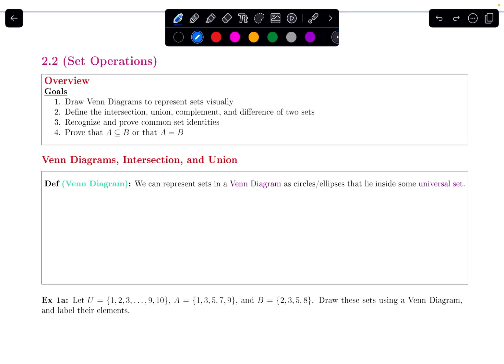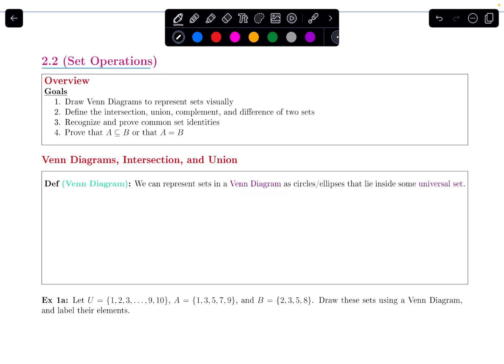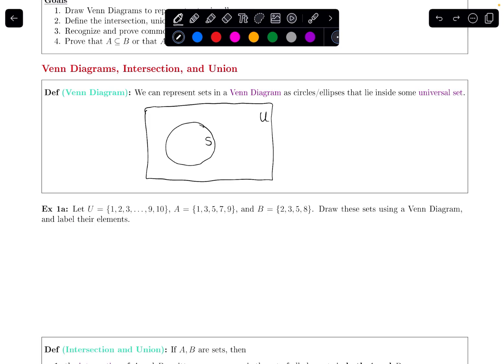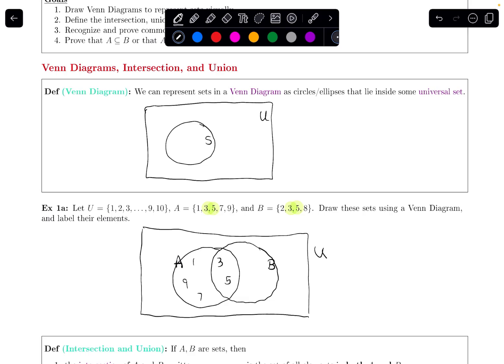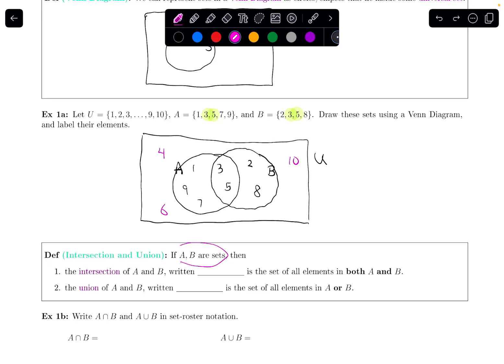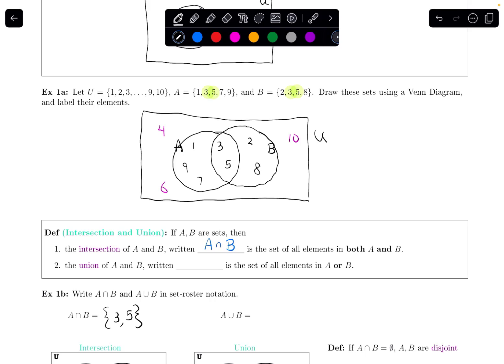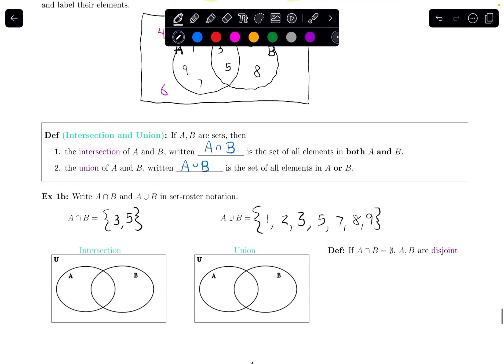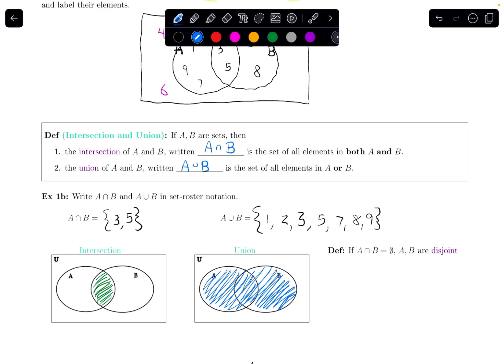2.2.1 Venn Diagrams, Intersection, and Union || Discrete Math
We introduce Venn Diagrams and use them to visually represent the intersection and union of sets.

0:00 Venn Diagram
2:32 Intersection and Union

Here is a link to a Google Drive folder that has all of the template notes files that I use for these videos. These can help facilitate your note-taking!